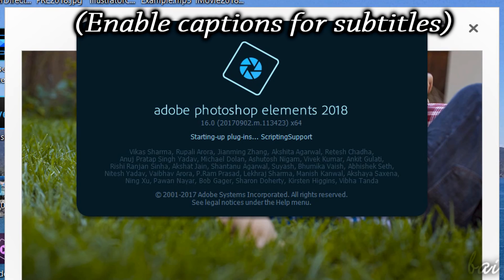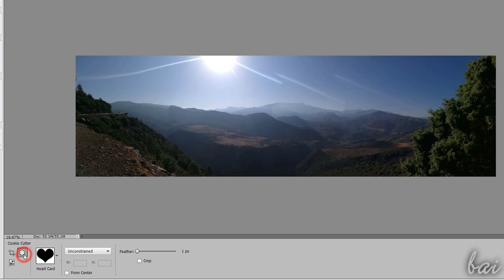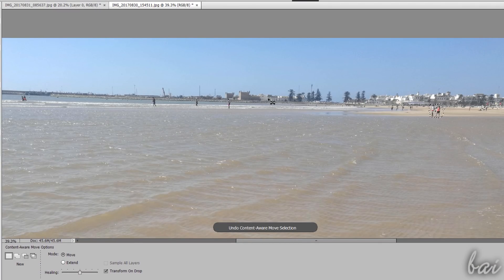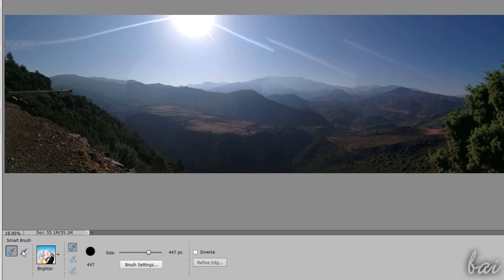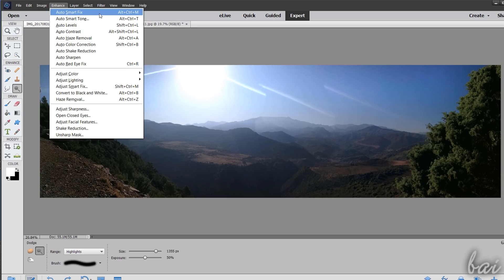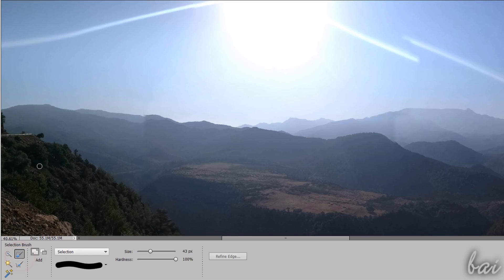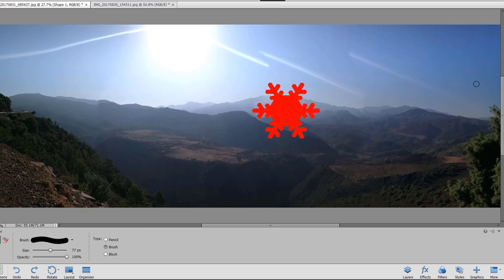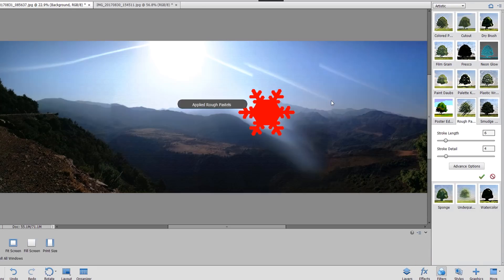Photoshop Elements - The Expert Workspace [COMPLETE]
Learn how to use the Expert Mode of Adobe Photoshop Elements 2018.
Enable SUBTITLES if you have trouble at understanding the narration. Leave feedback if you can! PSE 2018 getting started, basics.